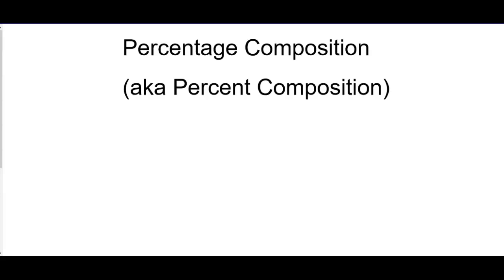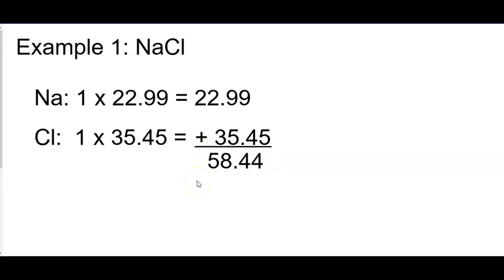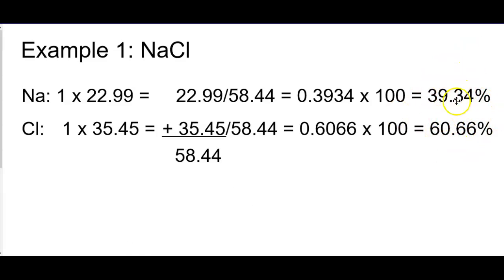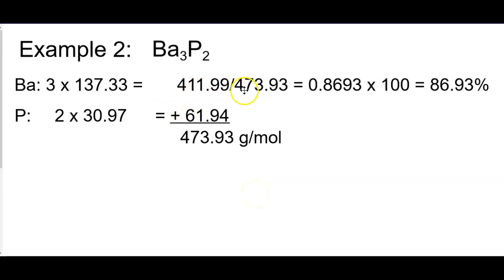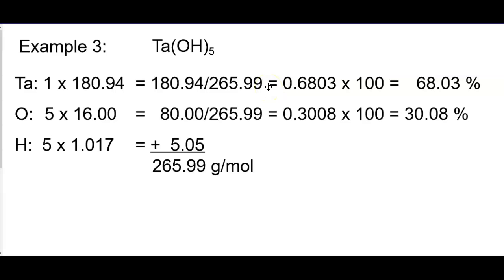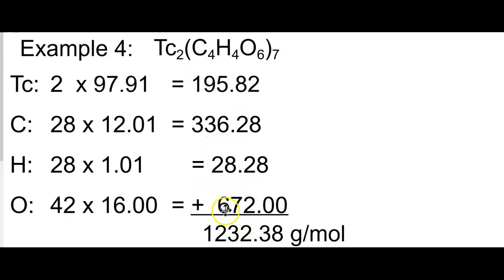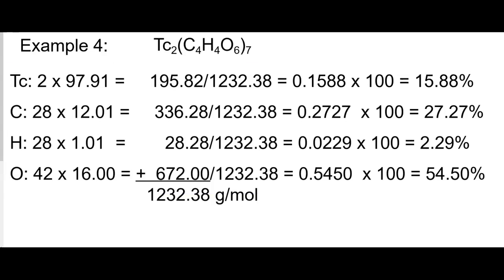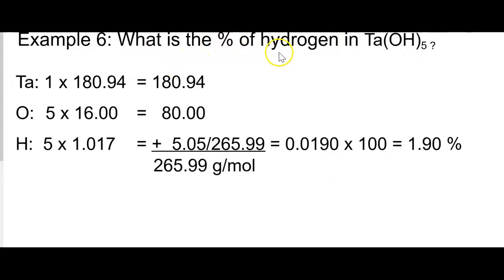Percent Composition (Updated 2021)